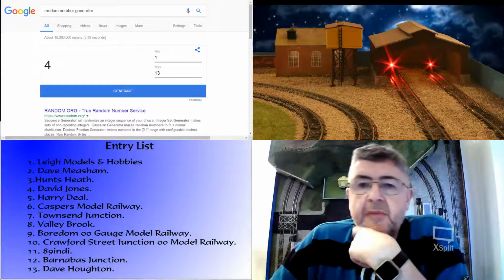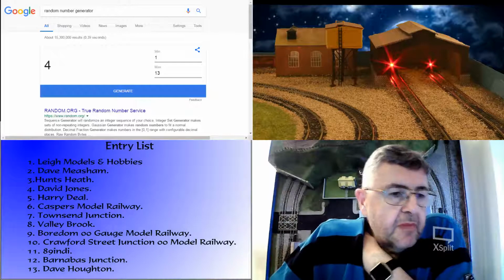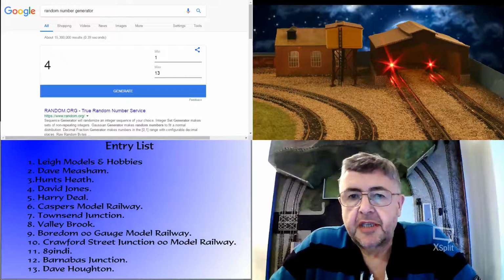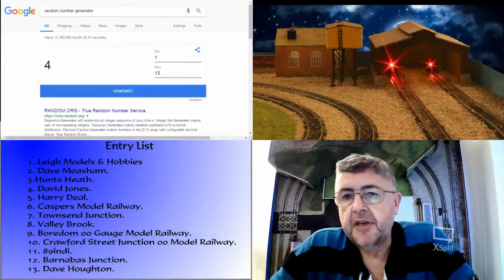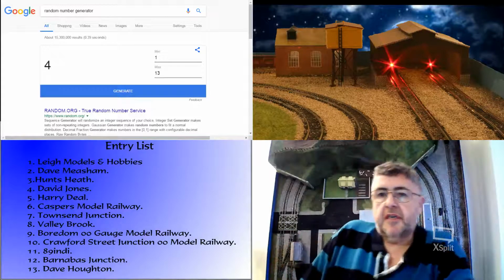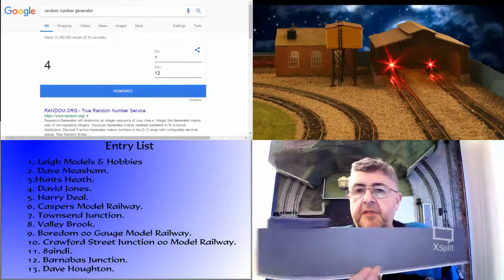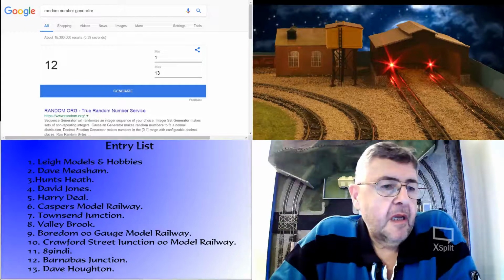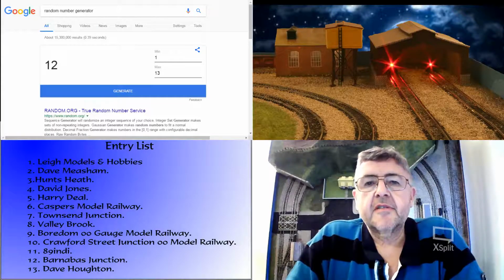Geoff Readman Live Stream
Live Test 1 - The Entry List